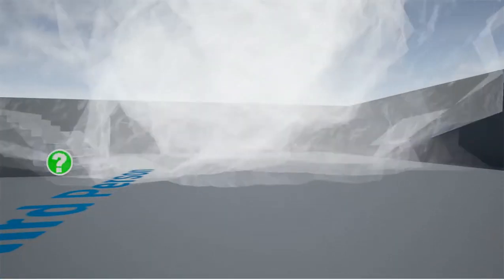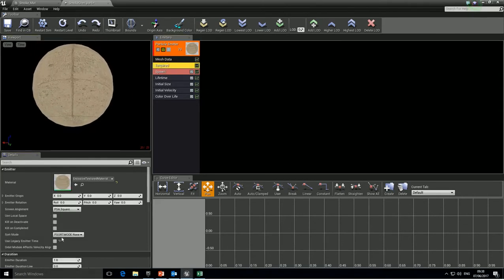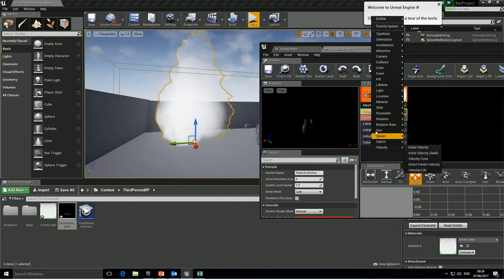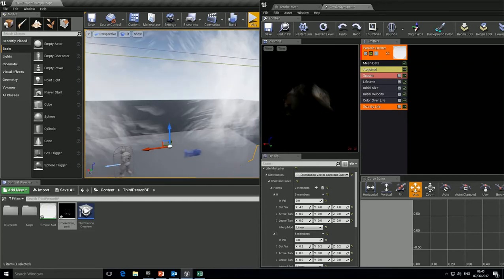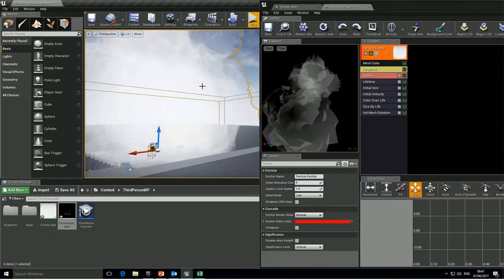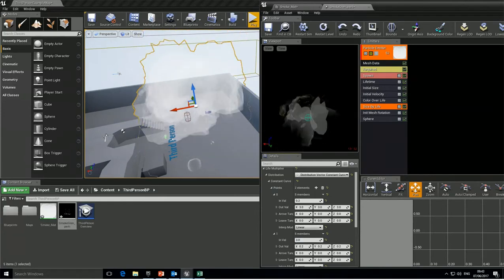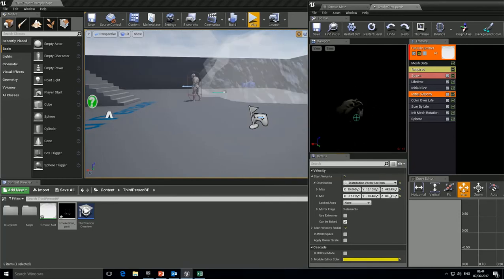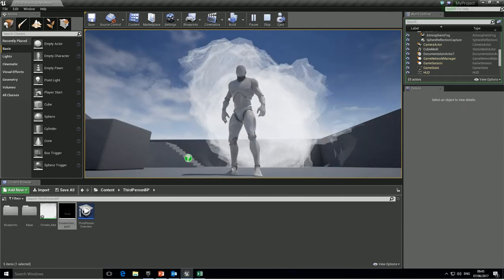Grenade Effects for Unreal Engine 4 | Particle Effect Part 5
This tutorial series looks at various points for creating a smoke grenade effect to be used in unreal engine 4. From the basics of modelling the grenade to texturing it to creating the material to creating the particle effect. Making use of software like 3ds max and photoshop along the way.